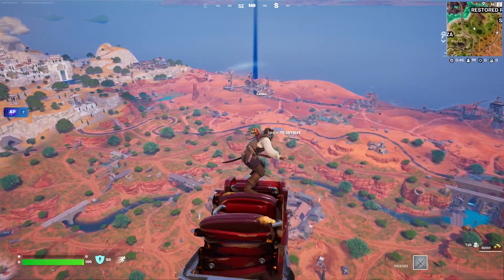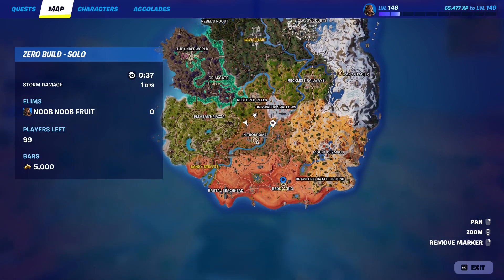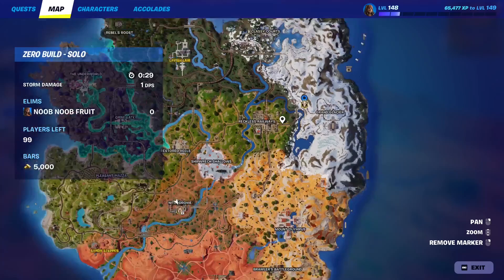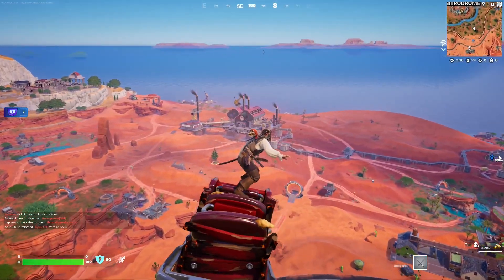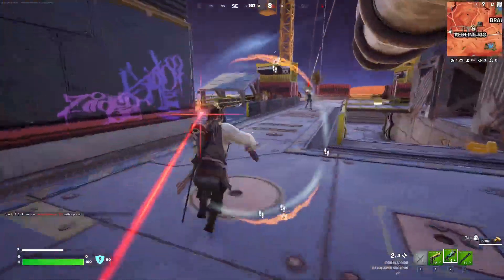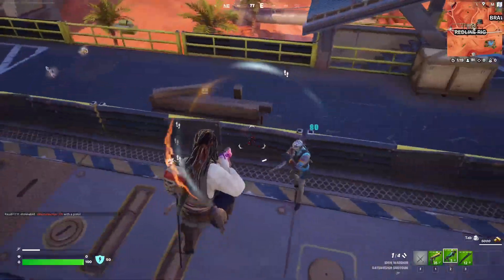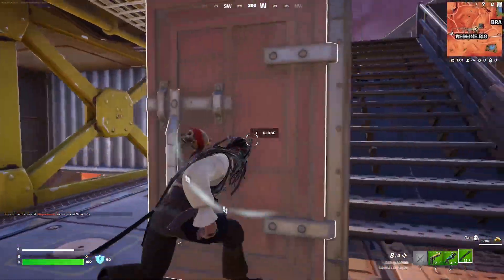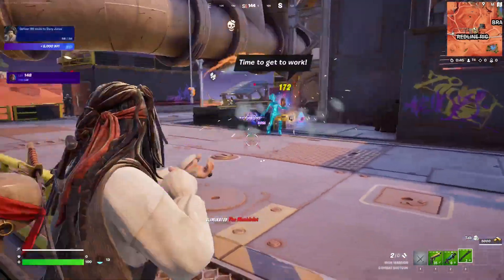How to *EASILY* Eliminate Boss Guards or Bosses | Fortnite x Pirates of the Carribean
Fortnite Pirate Code Eight challenges will go live on Friday August 2nd at 9AM ET.
Fortnite x Pirates of the Carribean Guide!

▶ PIRATE CODE EIGHT:
- Restore health or gain shields from an Oasis Pool (25)
- Catch Fish (3)
- Eliminate Boss Guards or Bosses (3)
- Survive Storm Circles (10)
- Visit Davy Jones' Locker (1)

PLAY AS A WASTELANDER WITH THE WRECKED BATTLE PASS

With the Wrecked Battle Pass purchase, keep leveling up to unlock these Outfits:
The Machinist (unlocked right away!): Control your fire.
Rust: Shred the wasteland.
Peabody: Phil, Earl, and Axle. Three peas in a podcoat.
Ringmaster Scarr: Rule the chaos. Run the destruction.
T-60 Power Armor: Courtesy of the Brotherhood of Steel.
Brite Raider: Drive fast. Burn bright.
Megalo Don: Nitro-fueled apex predator.